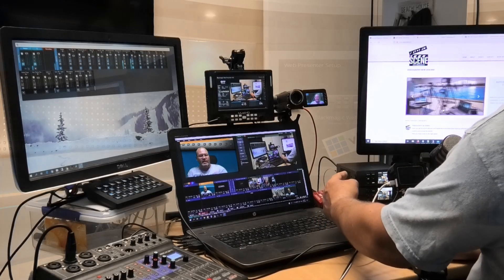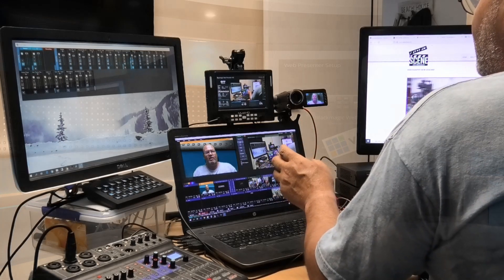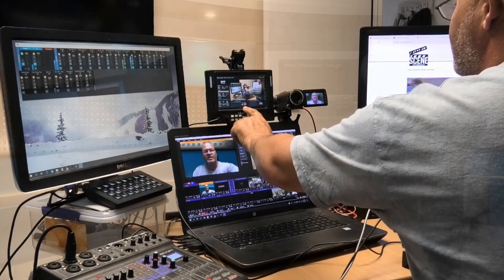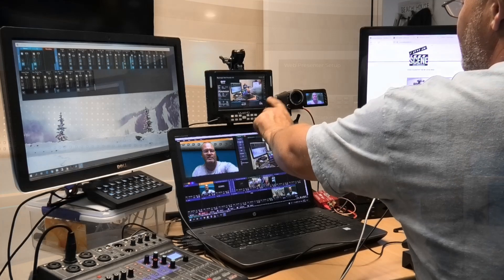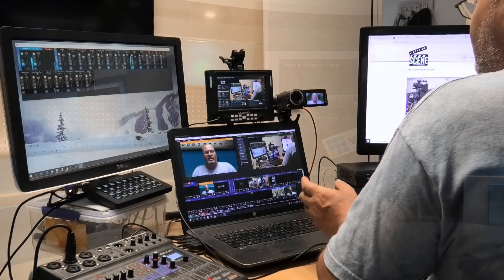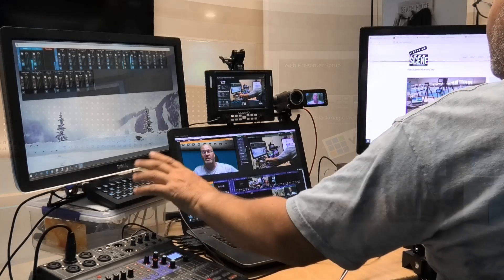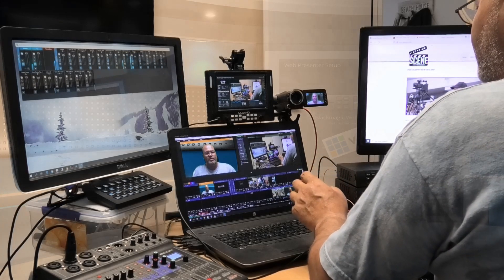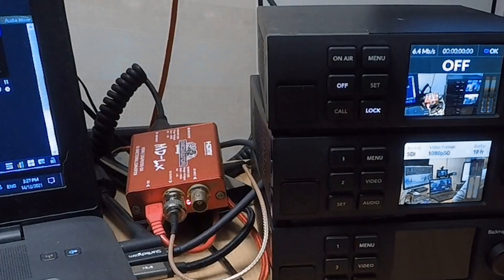Web Presenter HD with Vmix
Vmix has connectivity to Streams (and multiple stream providers) so why do you need something external to take on that task.

Blackmagic Design Audio to SDI Converter

Blackmagic design Web Presenter HD

SDI Cable

Some helpful videos showing more in depth looks at the Web Presenter HD